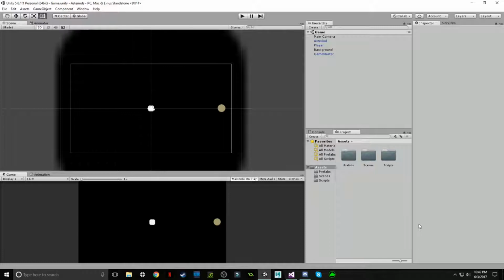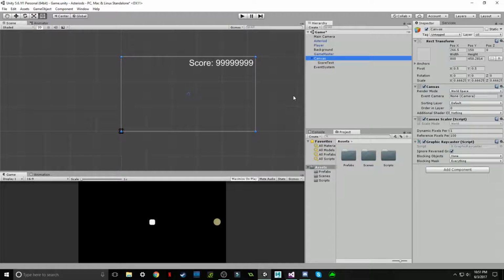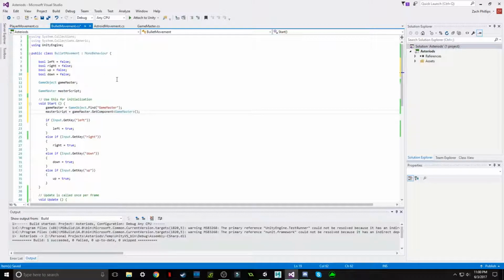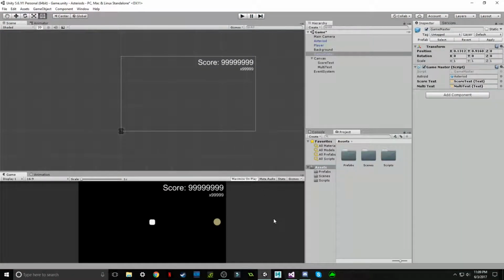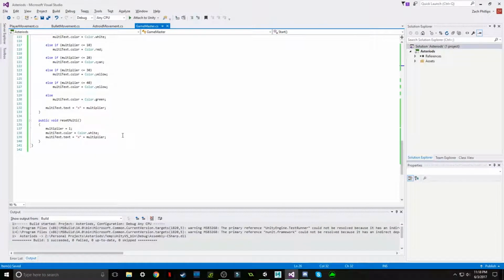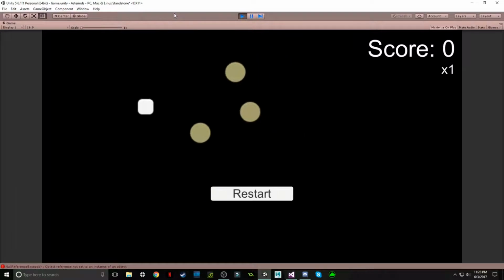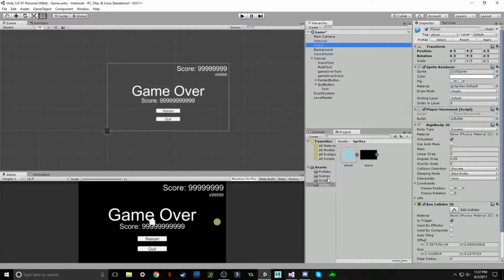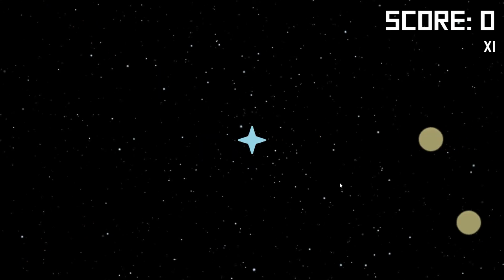Unity Lesson 5 - Polish